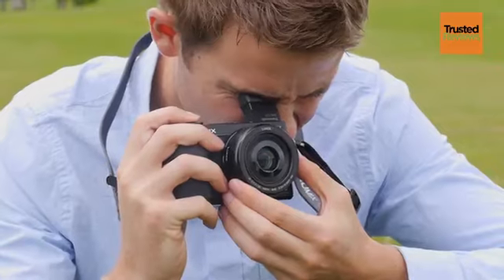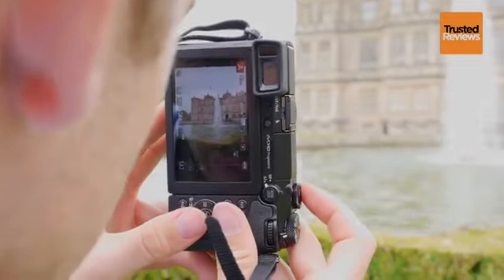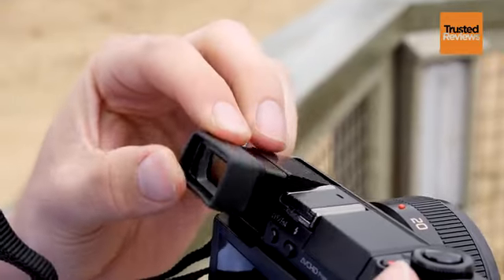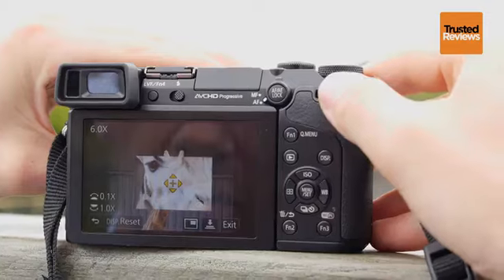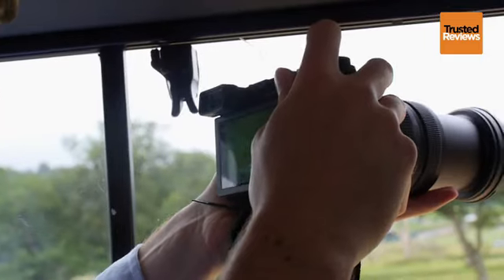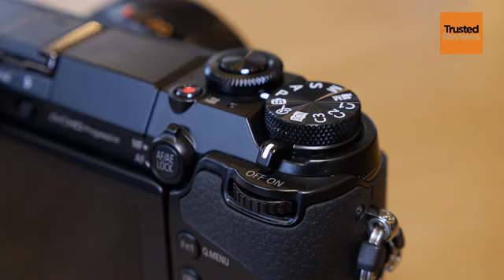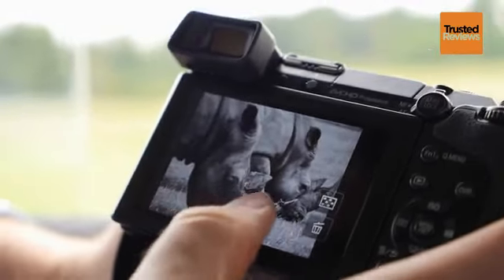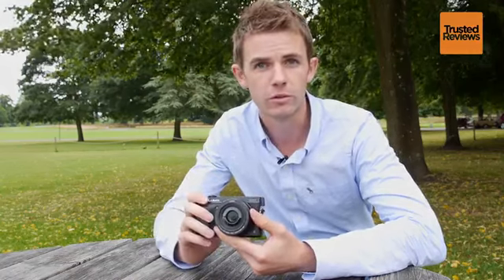Panasonic Lumix GX7 review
Panasonic LUMIX GX7 16.0 MP DSLM Camera with Tilt-Live Viewfinder - Body Only (Silver): Camera & Photo.